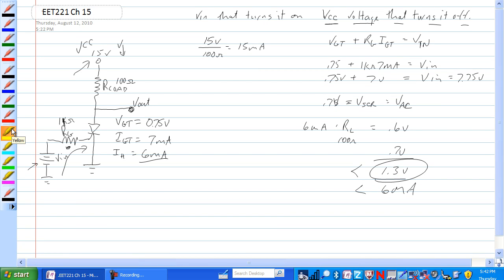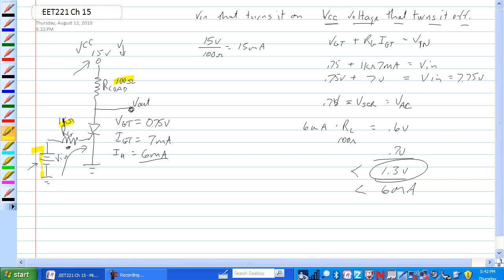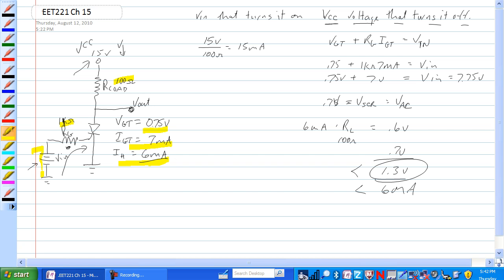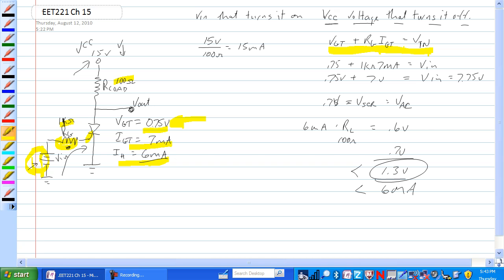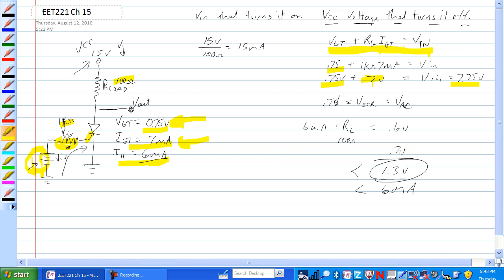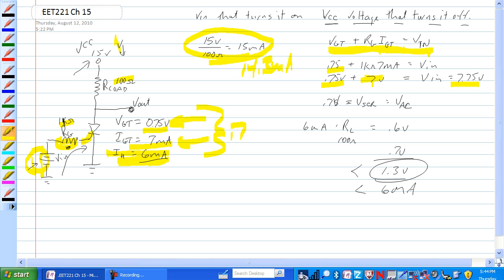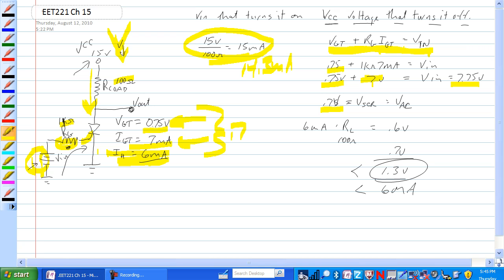5 SCR: Circuit Example